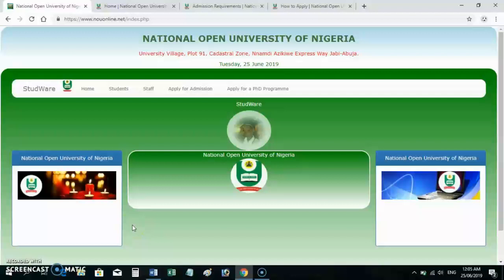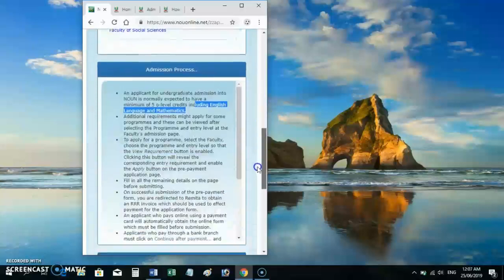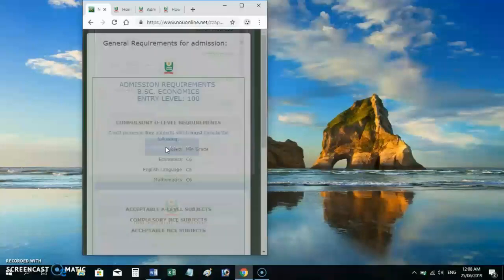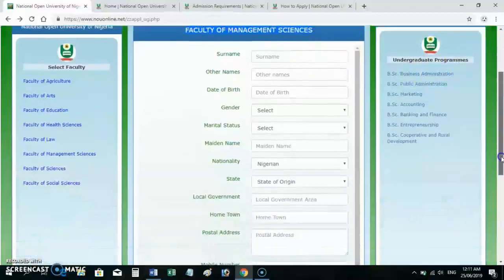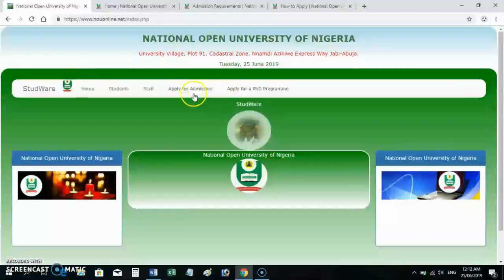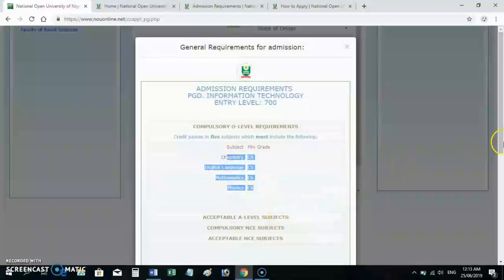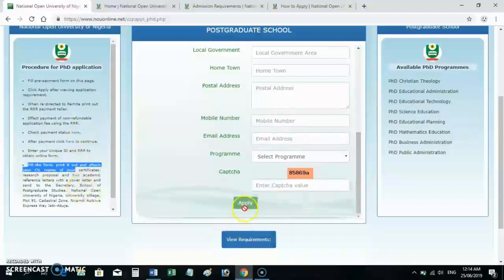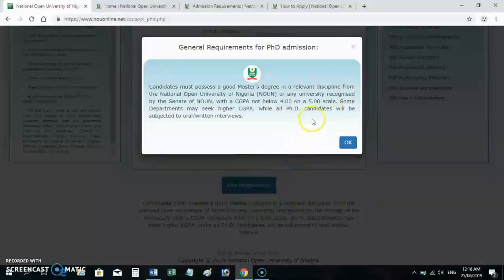NOUN Admission Processing & Requirements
In this video tutorial you'll learn how to view requirements for each programme or discipline in NOUN